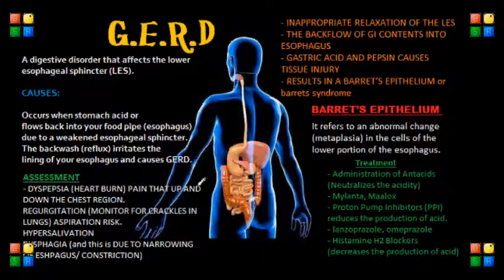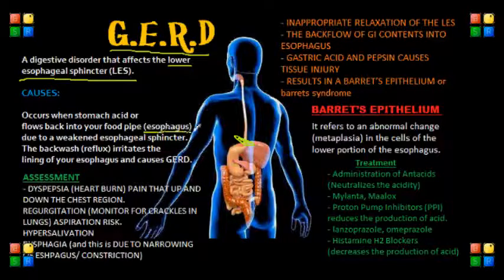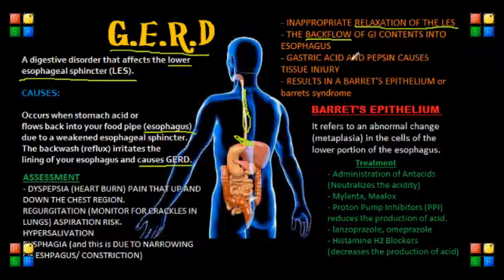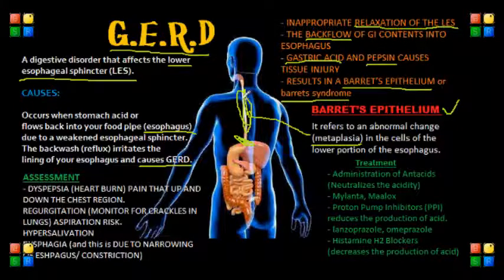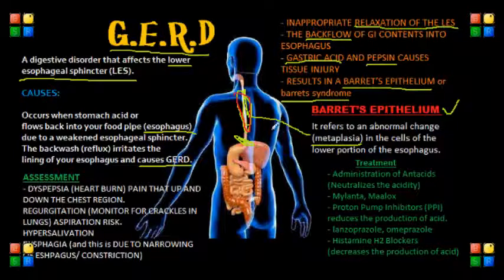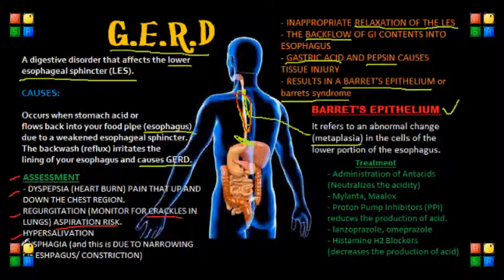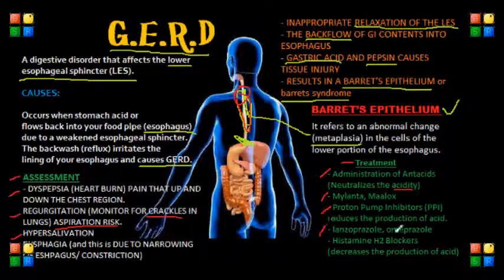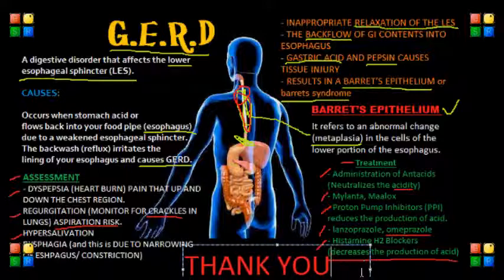NCLEX Review on Digestive System NCLEX GERD Review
A NCLEX Review on Digestive System diseases specificall GERD.

For more NCLEX information.